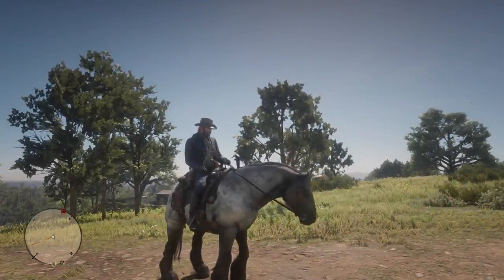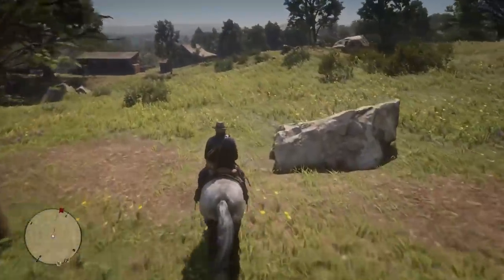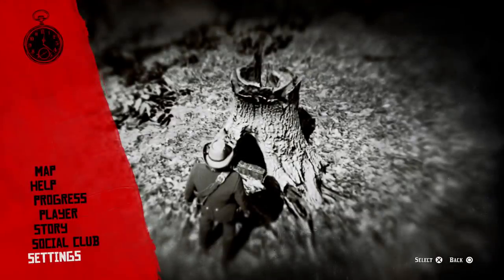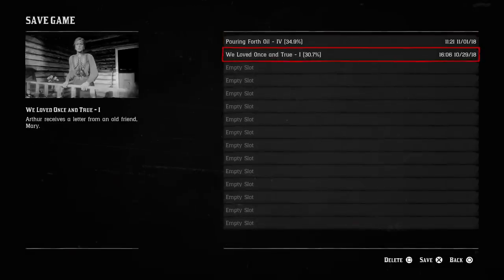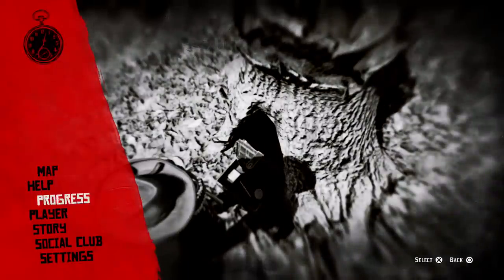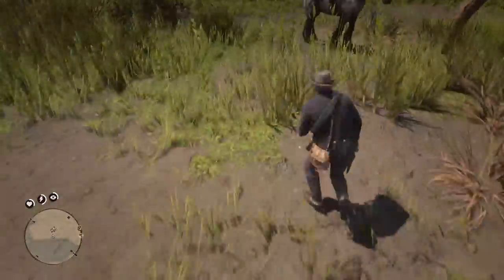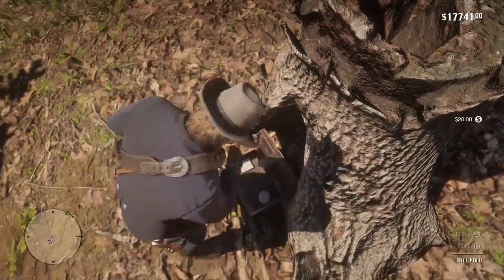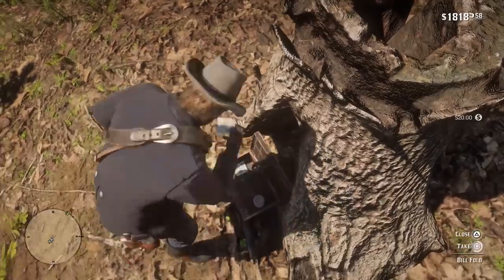💰RDR2 MONEY GLITCH💰Unlimited Money Glitch - Red Dead Redemption 2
Another RDR2 money Glitch to get rich. This Unlimited Cash Glitch in Red Dead Redemption 2 will have you rollin in doe.

💷Interested in purchasing account services for games like Fifa 19, GTA 5, Fortnite & RDR2 ??